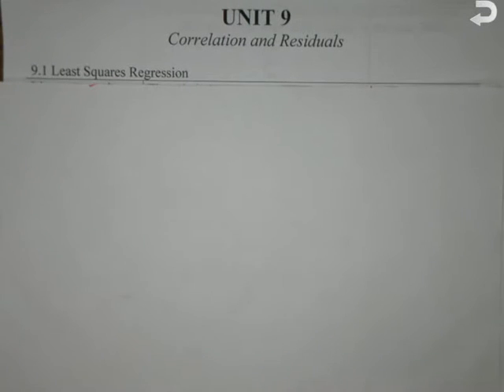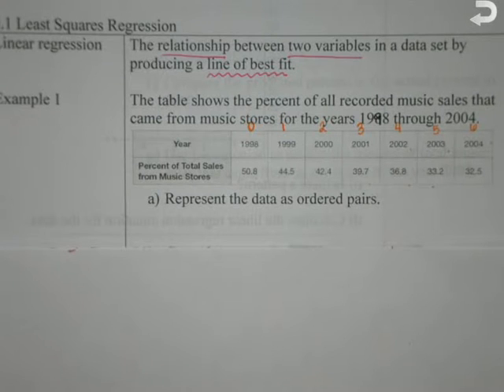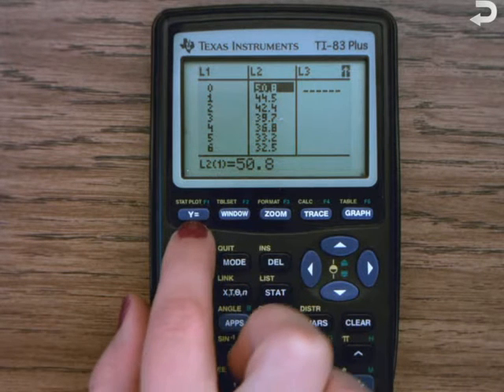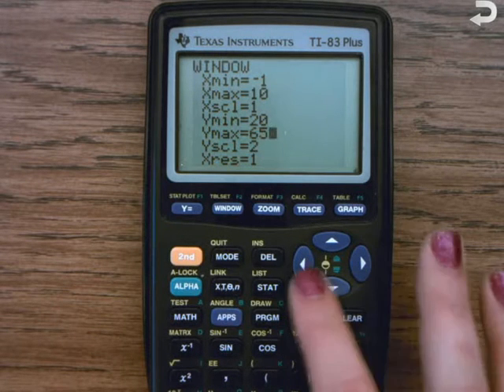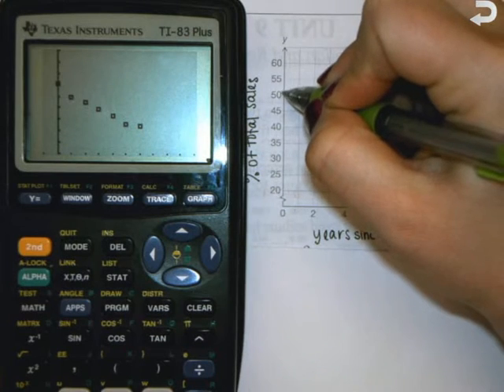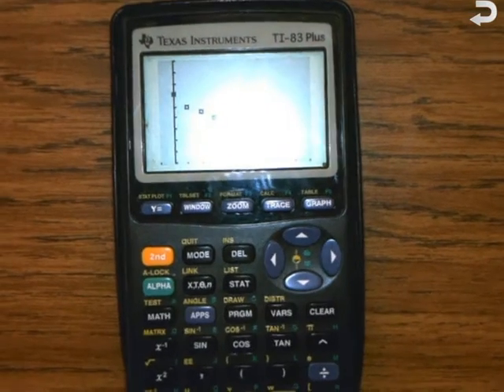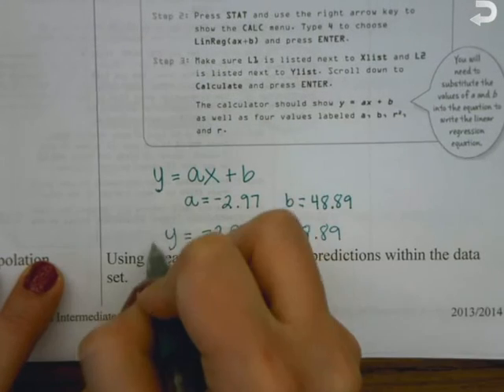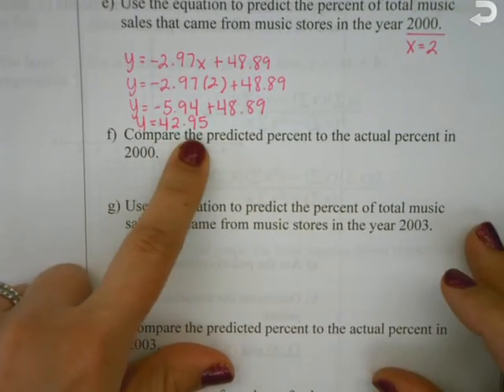AM8 9 1A Notes